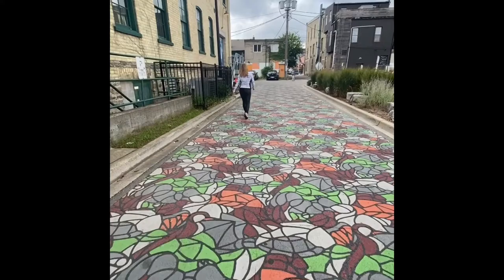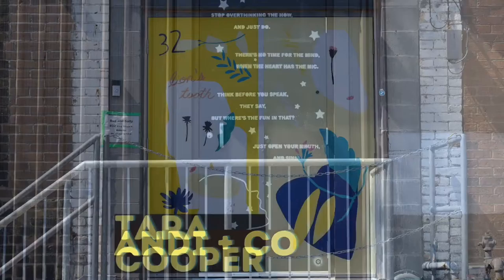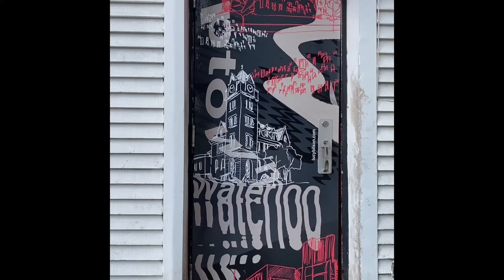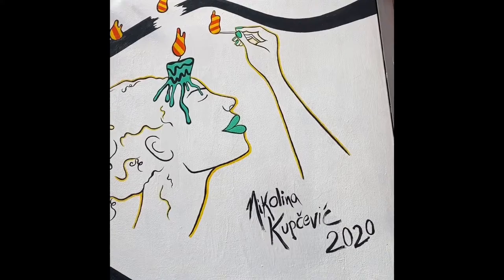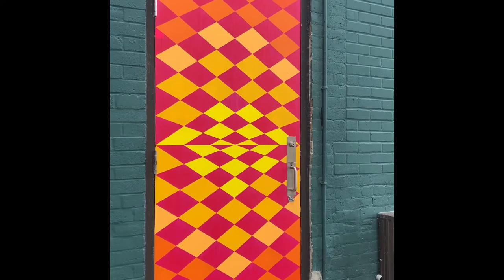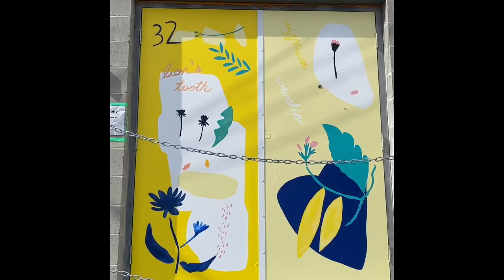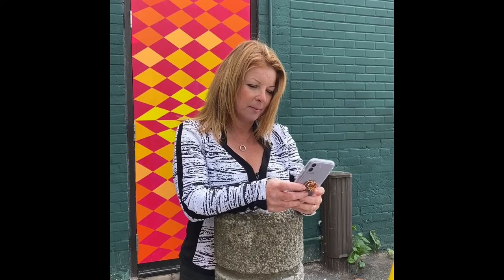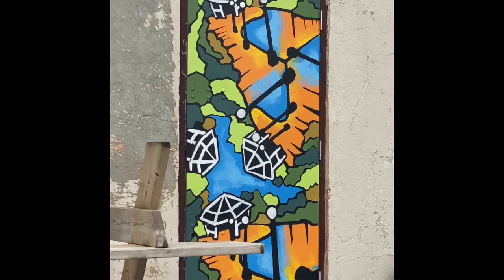Hughes Lane Video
The Hughes Lane Art Walk was born out of a desire to bring more vibrancy and public art to Uptown. In August 2020, the Uptown Waterloo BIA and the City of Waterloo collaborated to create the Art Walk, funded by RTO4's Shareable Moments grant. Eight artists were commissioned to paint the back doors of businesses along King Street, to which Hughes Lane runs parallel (between William and Erb Streets). Submissions were juried based on the quality, aesthetic appeal and connection to participating businesses.

Watch our video above to learn all about each door!